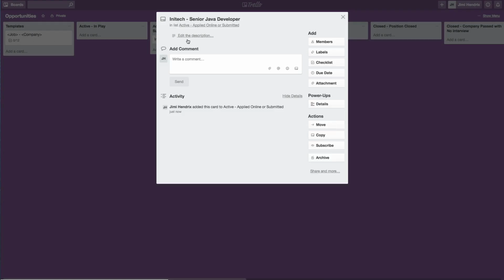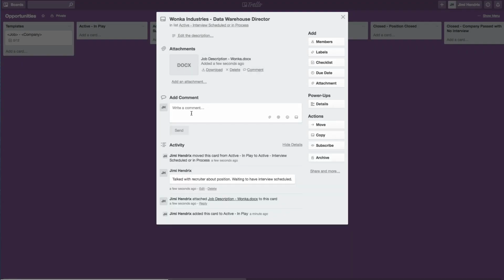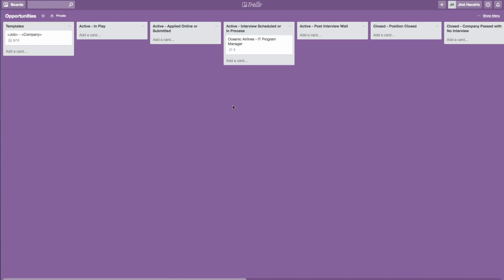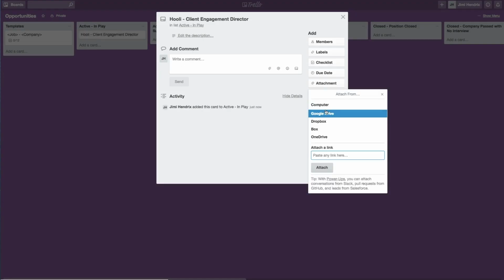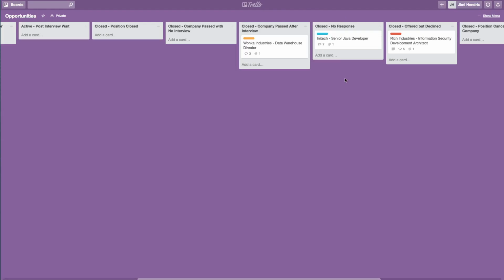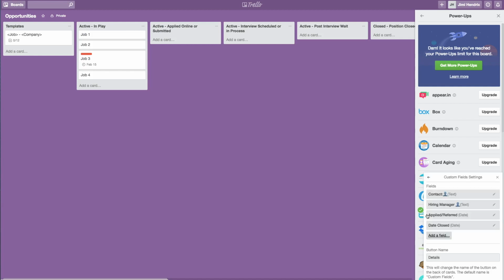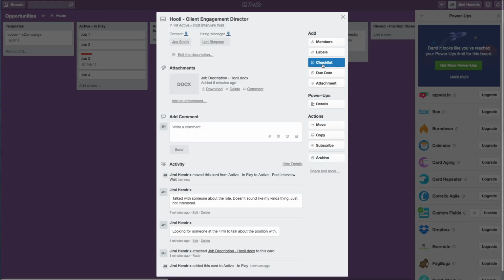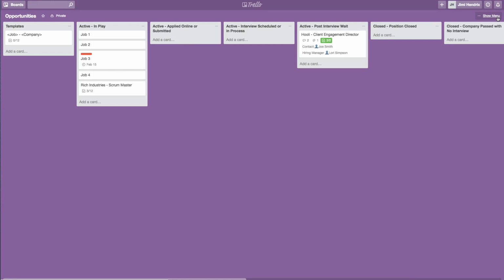Job Search Management Using Trello (Part 4) - Opportunities